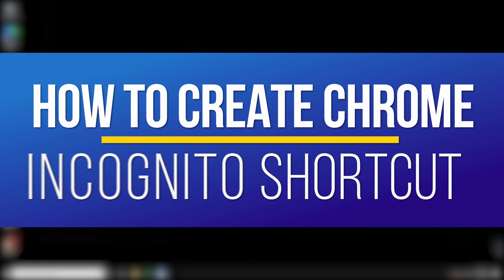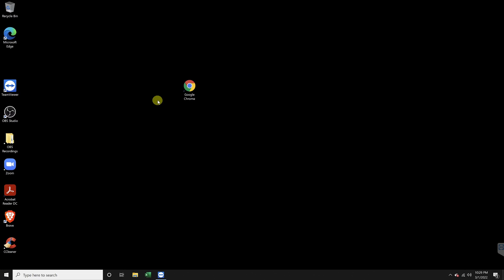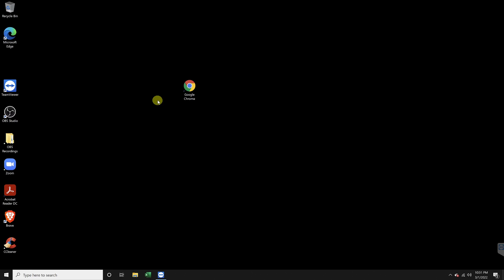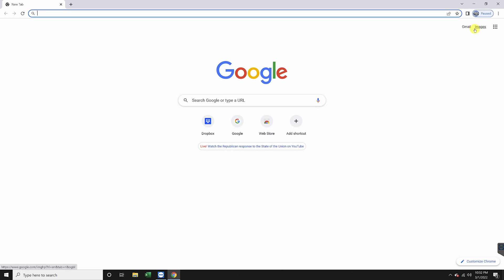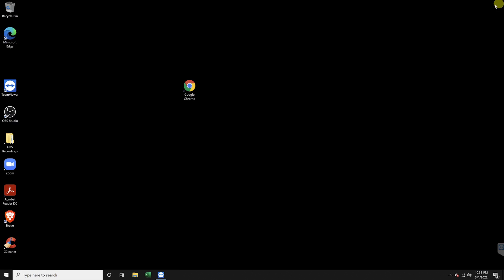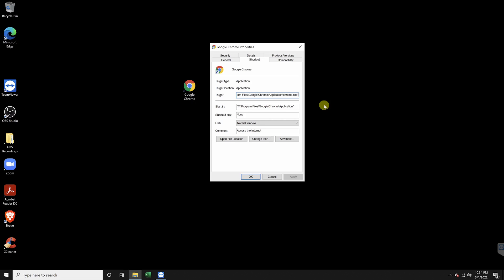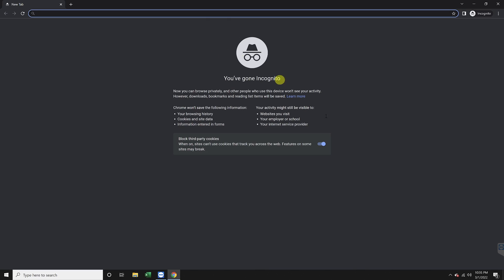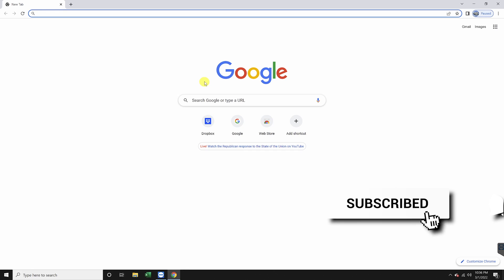How To Open Chrome In Incognito Mode By Default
In this quick tech how to video, I’m going to show you how to create a Windows desktop shortcut to automatically open Chrome in incognito or private mode.

Incognito mode is a setting inside of Chrome that disallows storing of local data related to the websites you visit. This private mode won’t store any browsing history, which is nice if you share a computer with different people, or if it’s a public machine. Another common way to use incognito mode is if you’re a web developer, or content creator, and want to see your work uninfluenced. Doing this you won’t have to worry about web caching or personalized recommendations.

I’ll first show you where to quickly switch between regular and incognito modes, and then how to change the properties of a shortcut to default incognito.

We’ll start with a normal Chrome shortcut here on the desktop. Open Chrome, and you see we have the regular browser. To switch to incognito, select the three dots on the top right, and then choose new incognito window. It will then open a new private window where you can search, and when you’re finished you can close the window, and nothing will be saved.

But we can change our settings to always open that way. Close Chrome altogether, and then right click on your shortcut on the desktop. Note that you’ll have to be logged in as an admin or have admin privileges to do this.

From here, choose properties.

Inside of the top box here next to Target, put your cursor to the very end. Make sure that you aren’t highlighting any part of the target address, because we don’t want to change that. Once you have your cursor at the end, type space, dash incognito. When you’re done, hit Apply, and when the admin window pop up appears, hit Continue. Once you’ve done that, hit Ok.

Now when you open your Chrome shortcut, it will automatically open in incognito mode. And if you ever want to undo this feature, just head back into the shortcut’s properties again, delete the incognito addition we made, and then apply it.

And that’s how you create a default Chrome incognito shortcut in Windows.